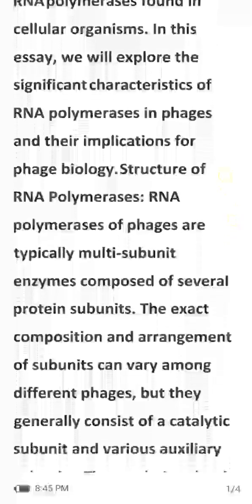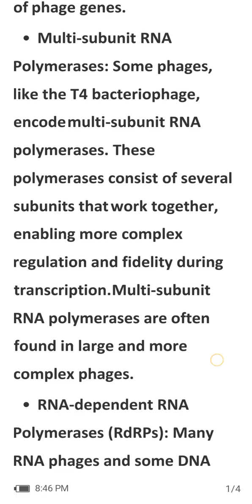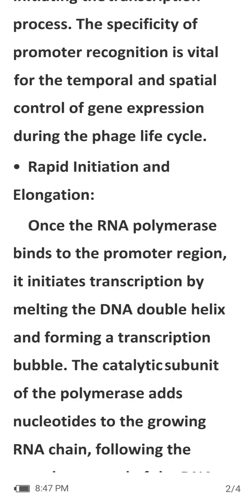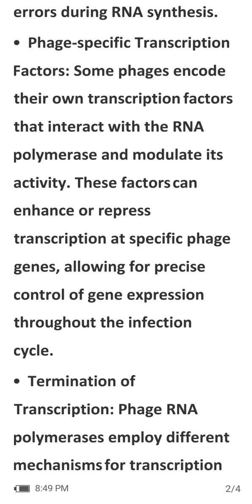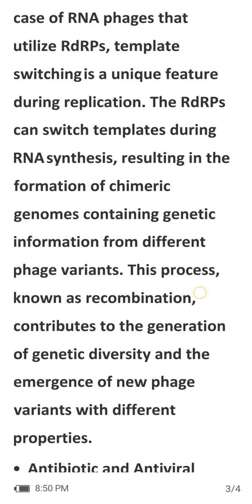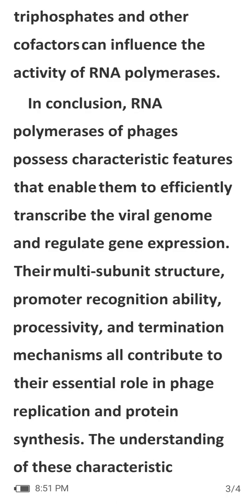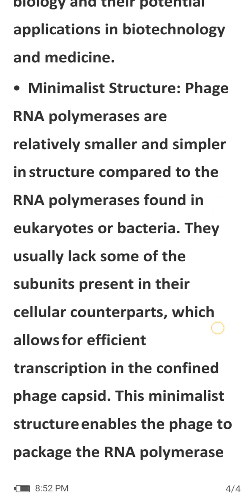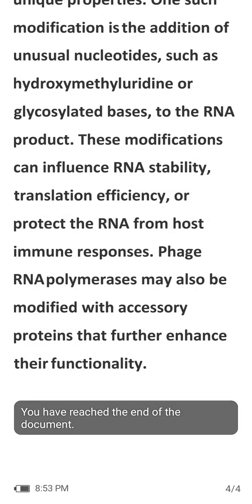RNA polymerase in phages